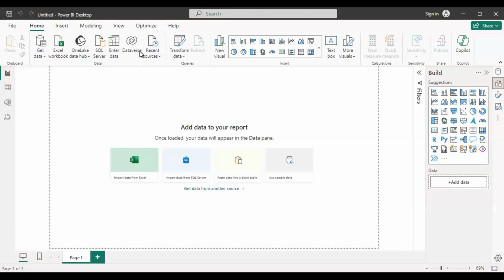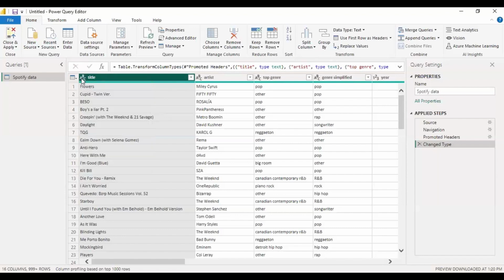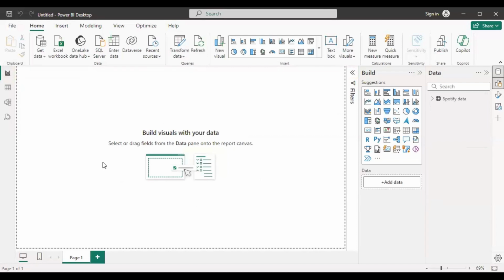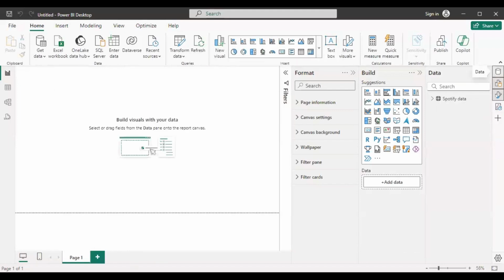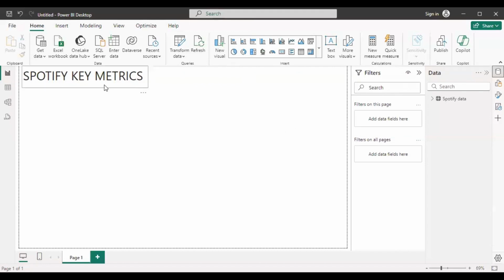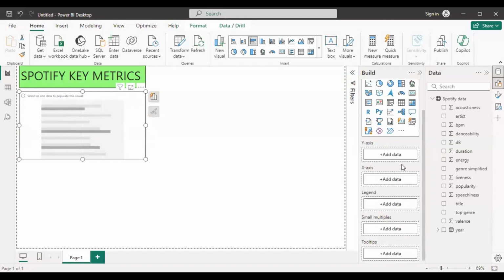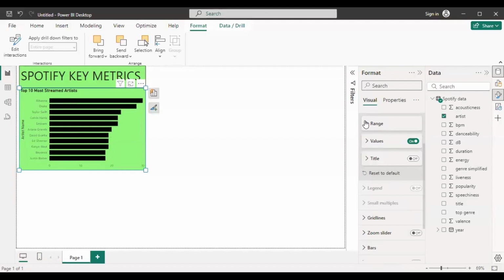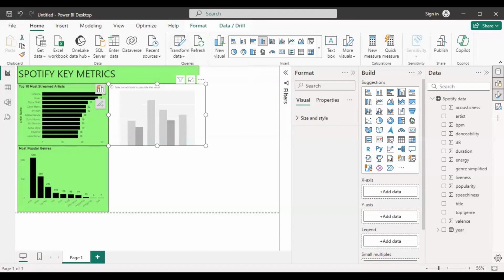Power BI Masterclass DataSync